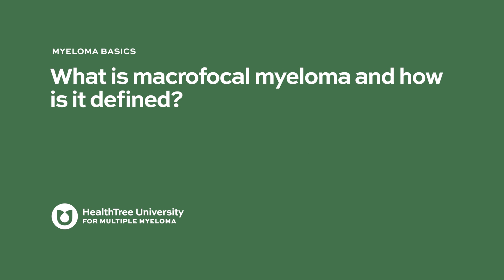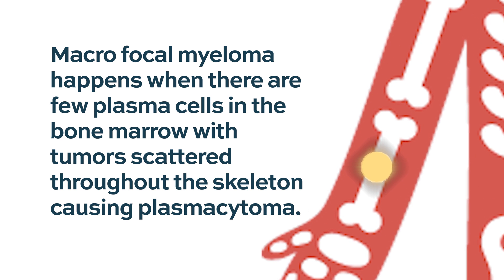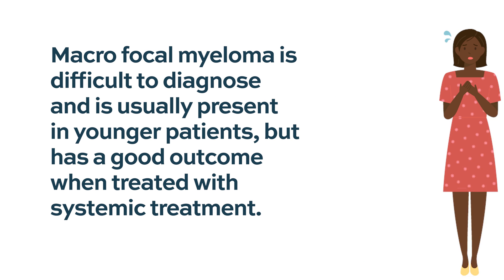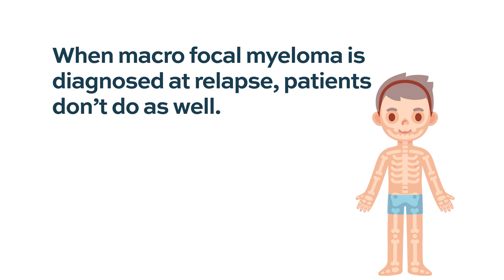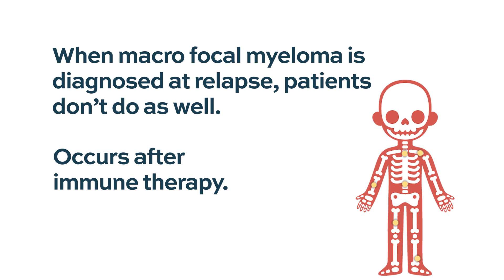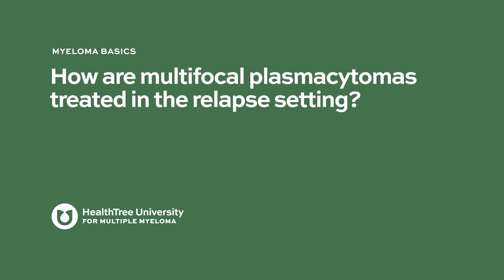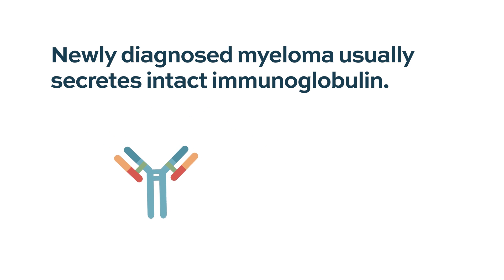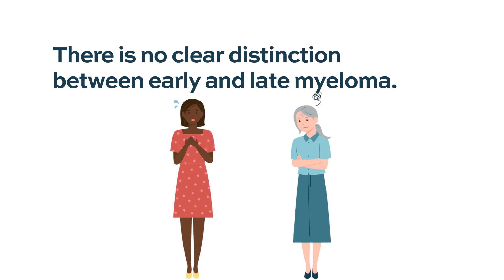What is macro focal myeloma?